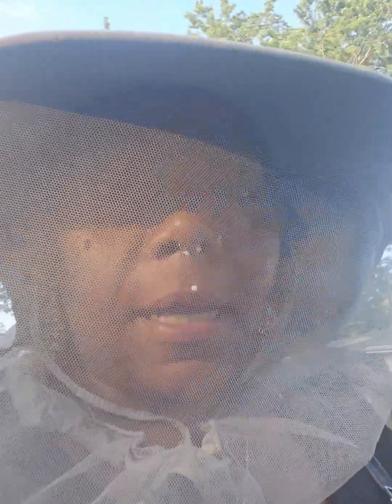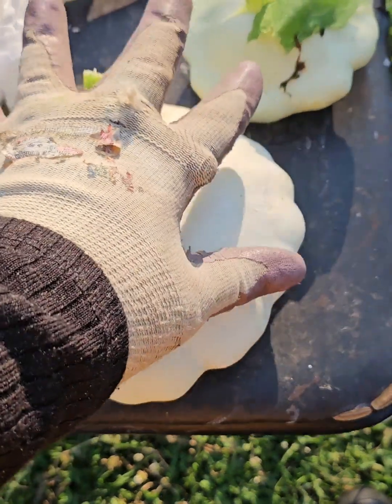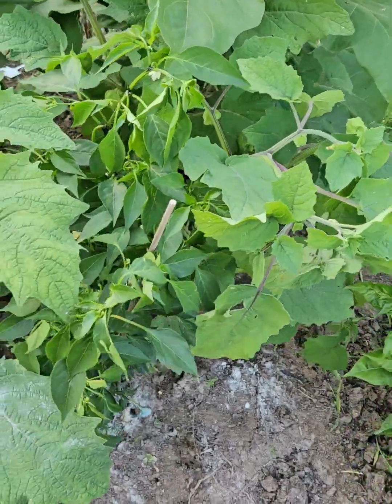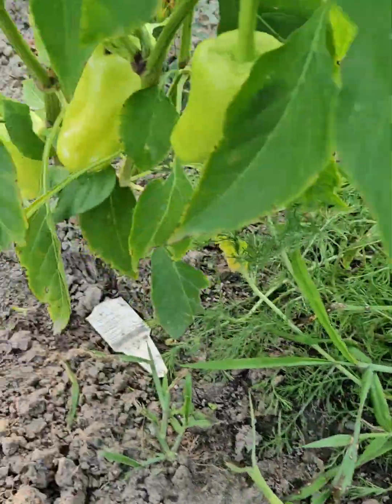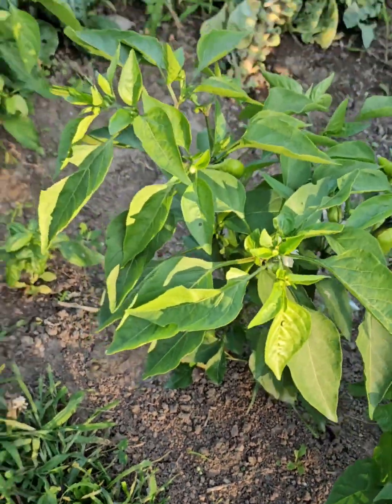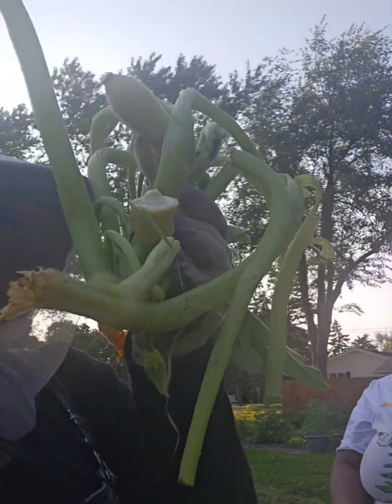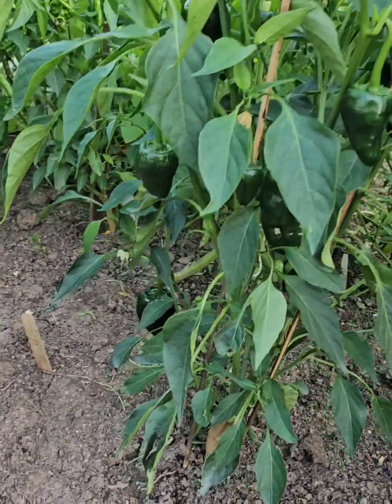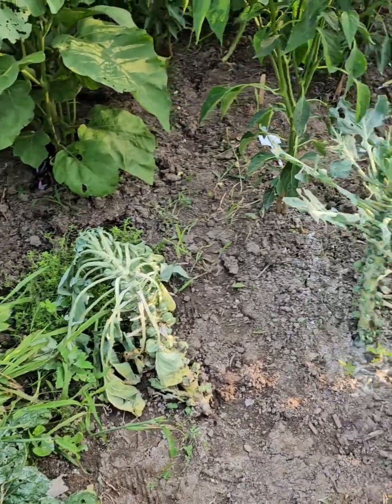July 2024 zone6a. My peppers are loaded!!!garden